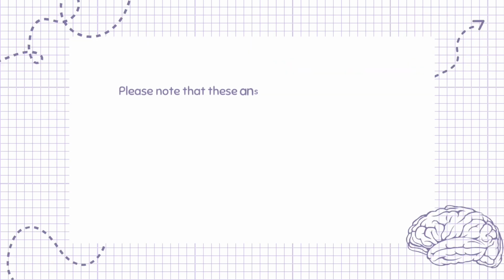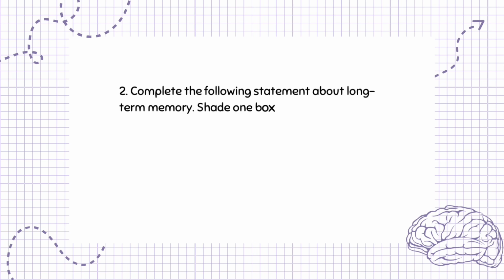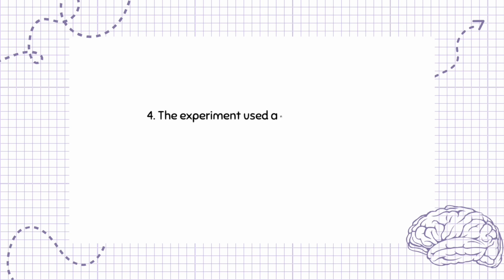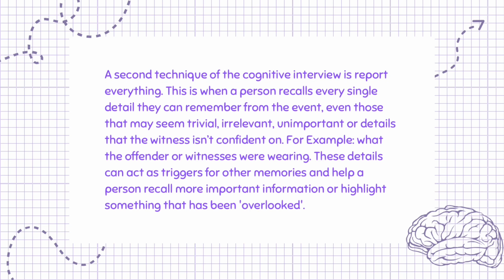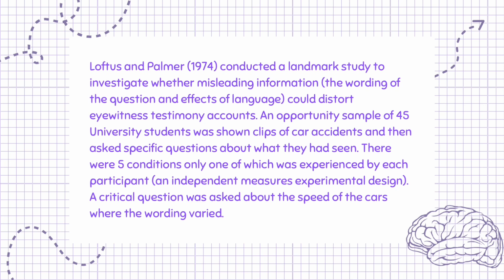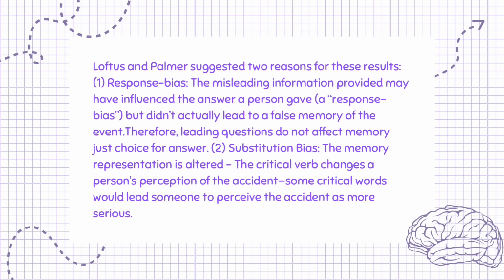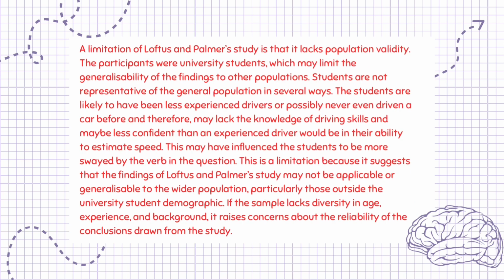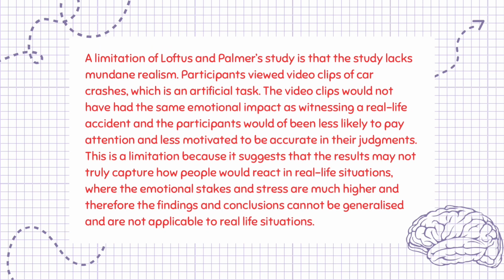AQA ALEVEL PSYCHOLOGY - Past Papers: AS Specimen One Paper 1 Exampler Answers For Memory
In this video we will be looking at AQA AS Psychology Specimen One Paper 1 Exampler Answers For Memory, which you need to know for AQA Alevel Psychology. I hope you enjoy this video and find it helpful.